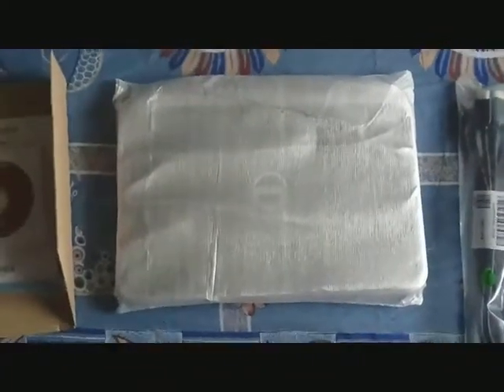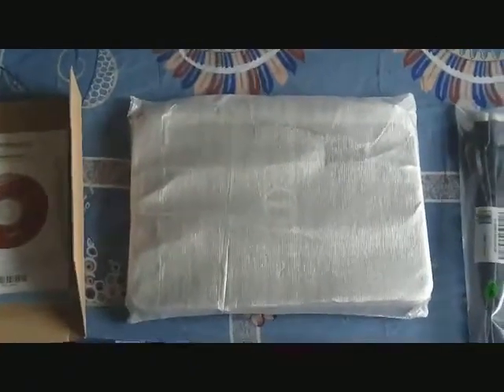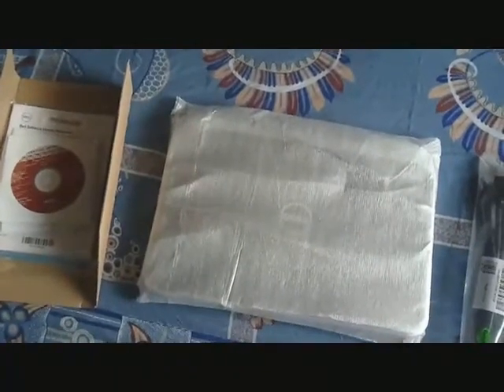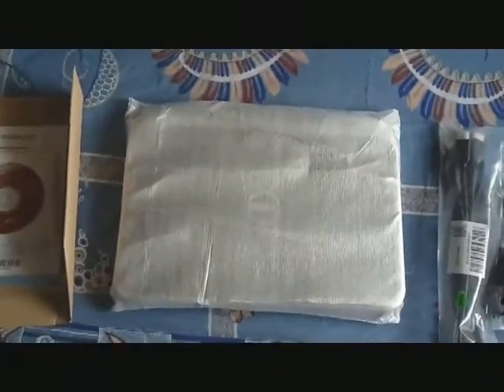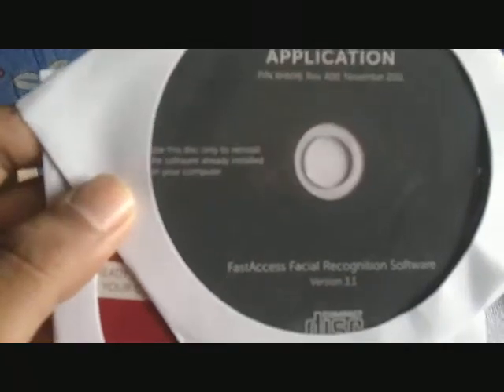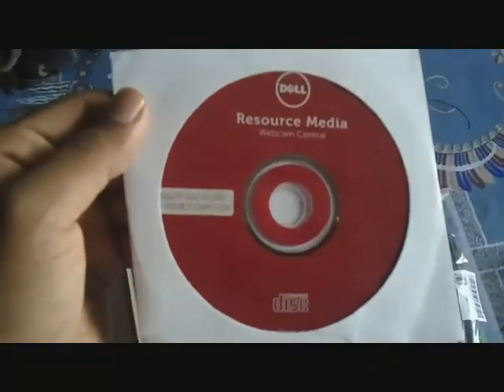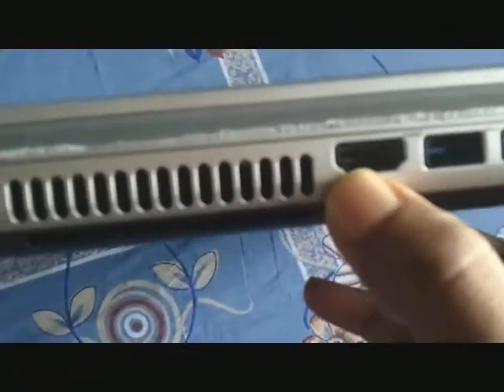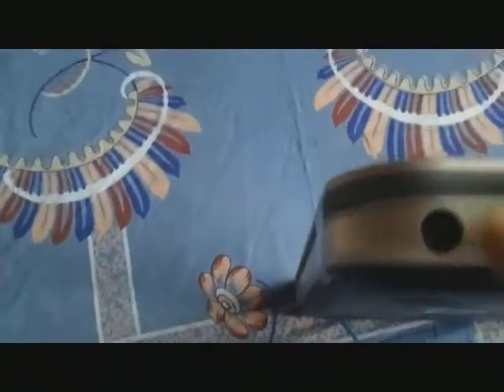Unboxing video of the new Dell Inspiron 15R 5520 - Indian Model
This is my first video on youtube, so please bare with my mistakes :)
I had to downgrade the video resolution due to size issues.

Specifications:

Computer Model: Inspiron 5520
BIOS Vendor: Dell Inc.
BIOS Version: A07
BIOS Date: 05-17-12
Window Version: Microsoft Windows 7 Home Basic

Processor

Manufacture: Intel(R) Core(TM) i5-3210M CPU @ 2.50GHz (3M Cache, up to 3.1 GHz)
L2 Cahce Size: 256

RAM/Memory: 4GB

Hard disk: 500GB 5400RPM SATA Hard Drive

Hardware:

DVD ROM: 12.7" SATA Tray Load DVD+/-RW

Display Adapters: AMD Radeon HD 7670M 1024MB

IDE ATA/ATAPI Controllers: Intel(R) 7 Series Chipset Family SATA AHCI Controller

Keyboards: Standard PS/2 Keyboard ( No LED backlight )

Mice and Other Pointing Devices: USB Input Device & Dell Touchpad

Monitor: 15.6" HD WLED True-Life (1366x768)

Sound Devices;

Bluetooth Hands-free Audio

Conexant SmartAudio HD

Intel(R) Display Audio

USB Controllers

Intel(R) 7 Series/C216 Chipset Family USB Enhanced Host Controller - 1E26

Intel(R) 7 Series/C216 Chipset Family USB Enhanced Host Controller - 1E2D

Intel(R) USB 3.0 eXtensible Host Controller

Software (Have covered 90% of them, they are all windows related though):

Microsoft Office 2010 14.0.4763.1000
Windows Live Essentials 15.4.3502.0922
Catalyst Control Center Localization All 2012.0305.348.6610
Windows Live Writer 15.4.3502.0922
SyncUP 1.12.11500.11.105